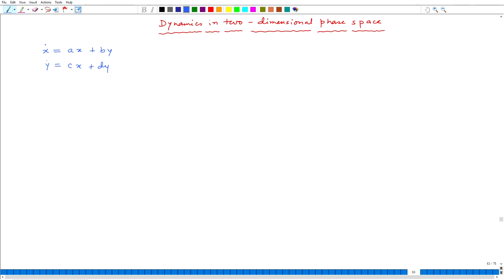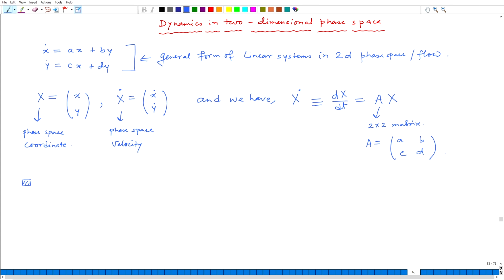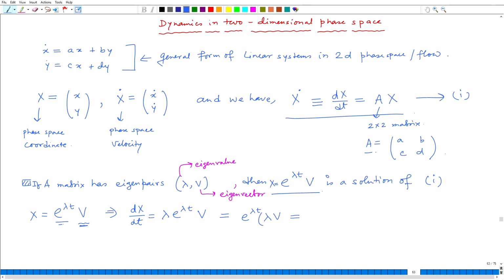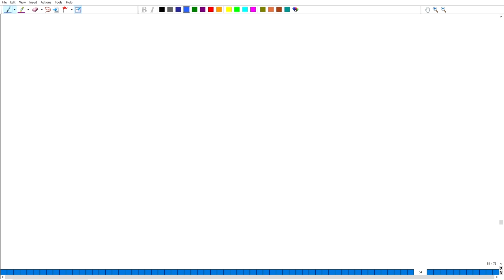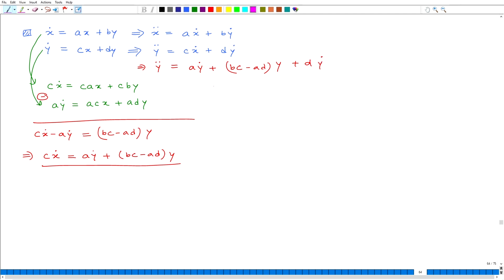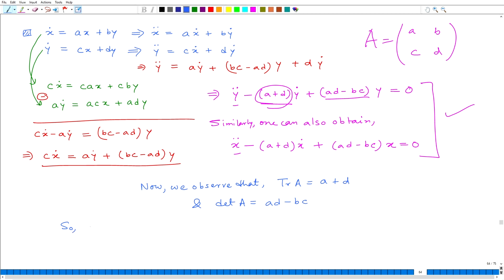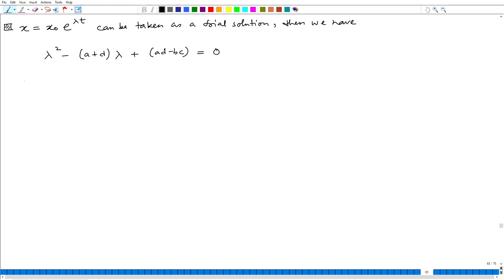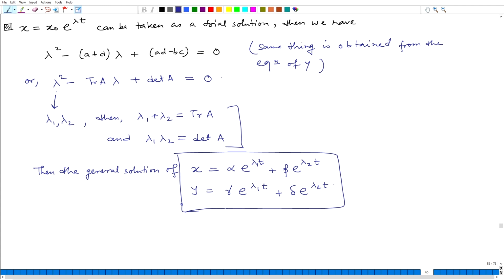Lecture 55 : Linear two-dimensional phase space dynamics